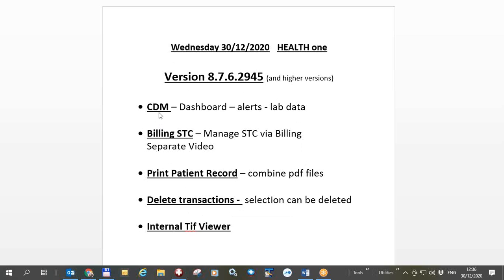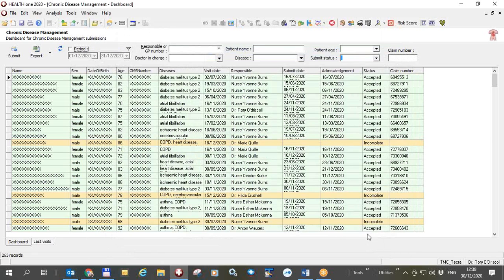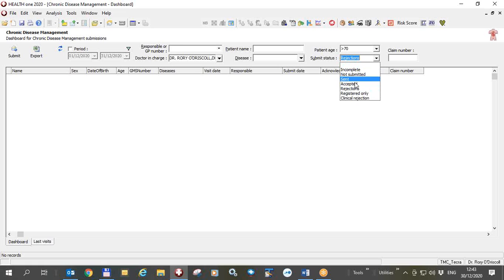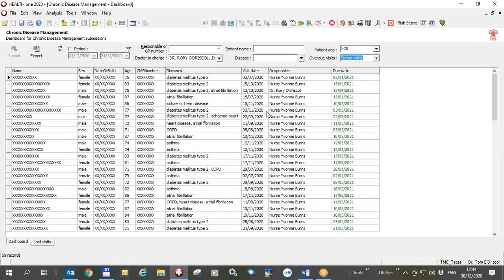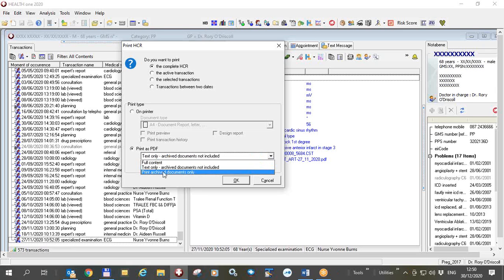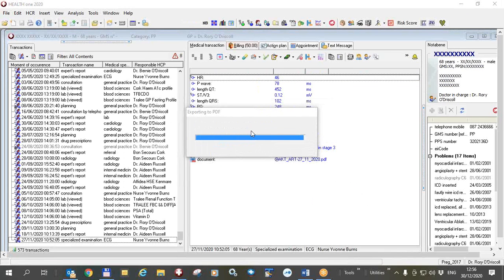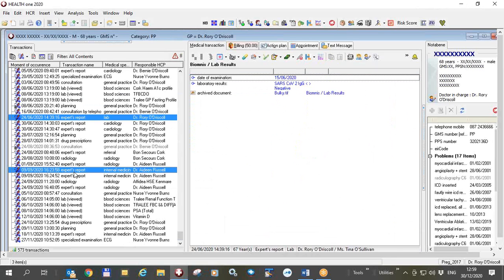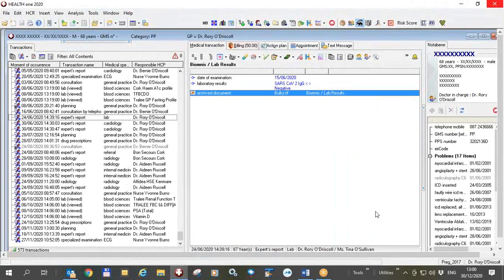876 2948 Summary Users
HEALTH one version 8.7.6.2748 is released to all suers on Sunday 10/01/2021. This video gives a short summary of the new features/enhancements.